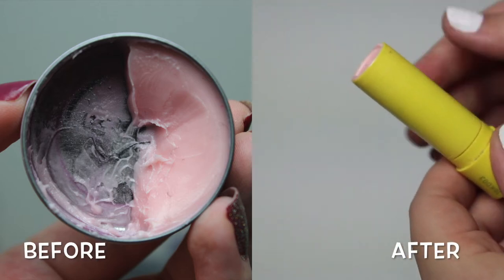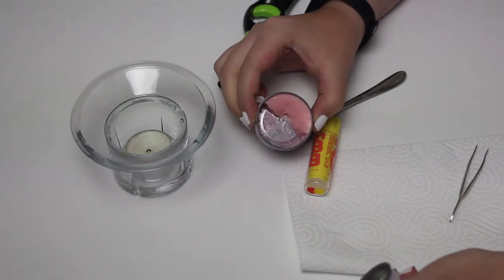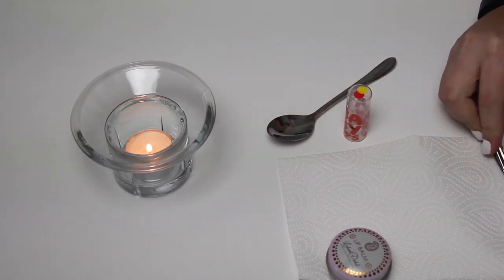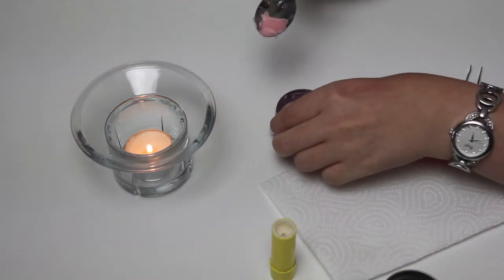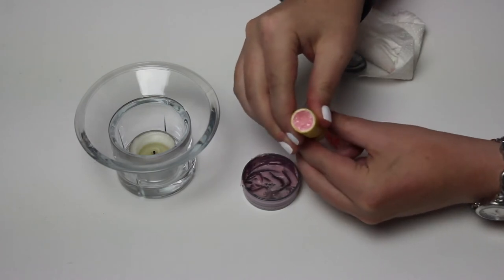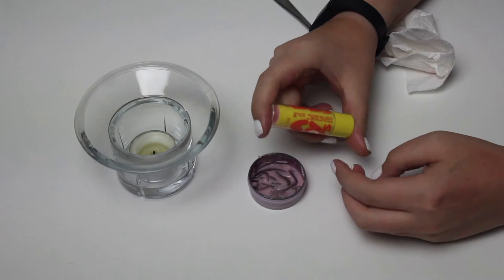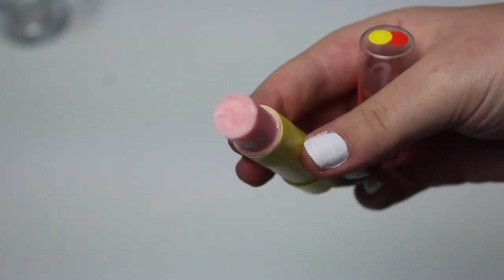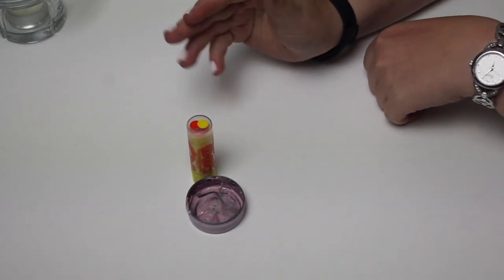HOW I DEPOT MY POTTED LIPBALMS